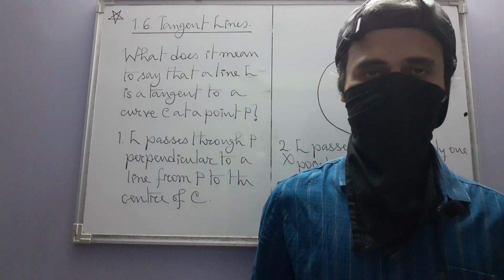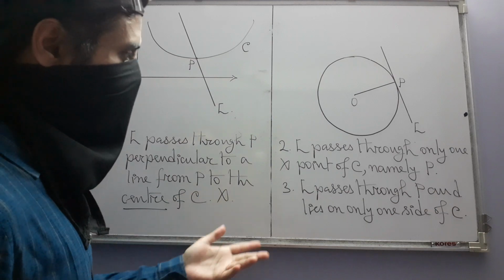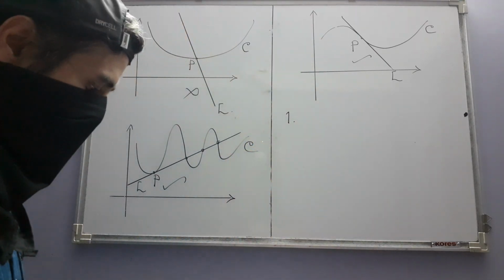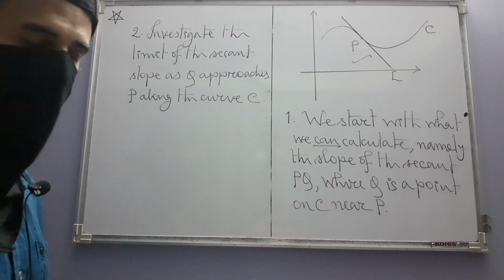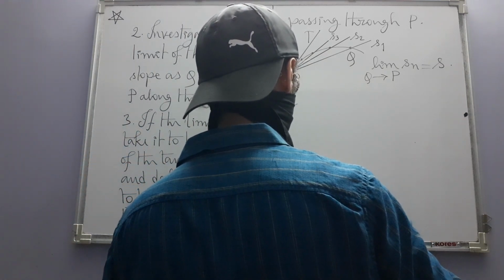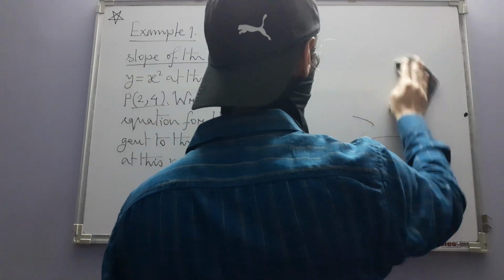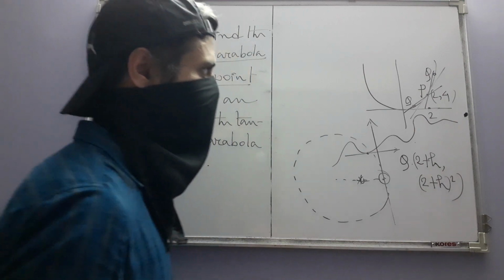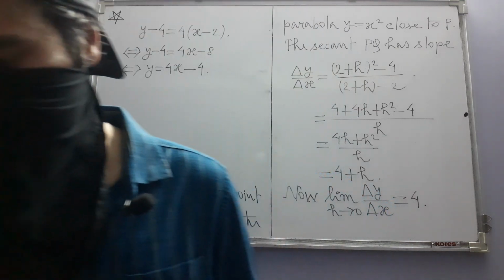Limits and Continuity (Part 33, Thomas and Finney)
We start Section 1.6 - Tangent Lines. In this part we define tangent lines to arbitrary curves and illustrate the definition with an example. (Send your thoughts, queries and doubts at: )